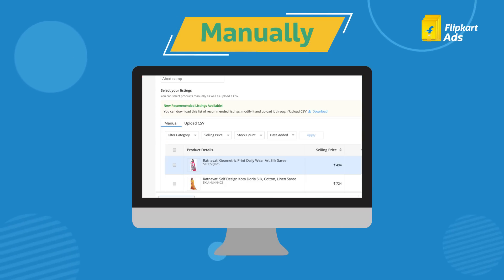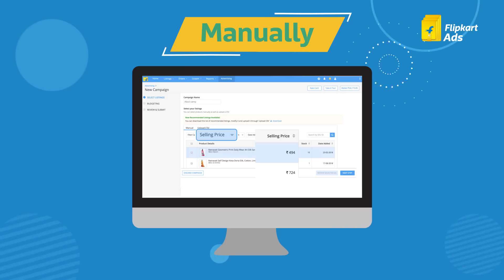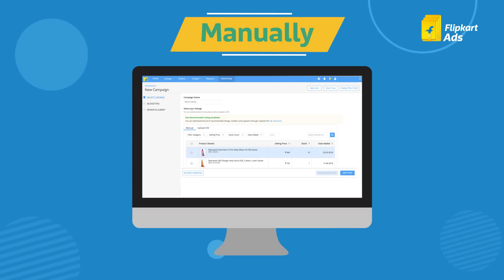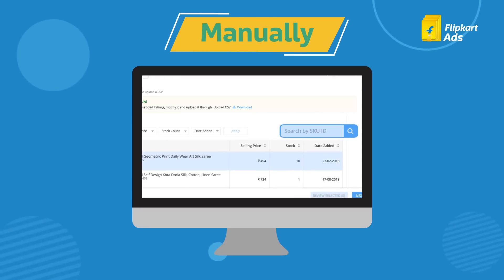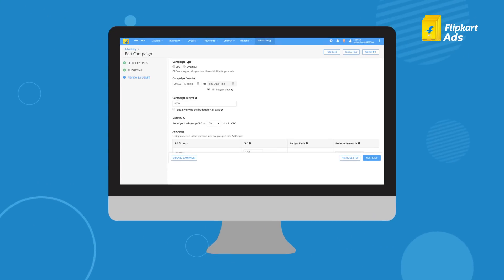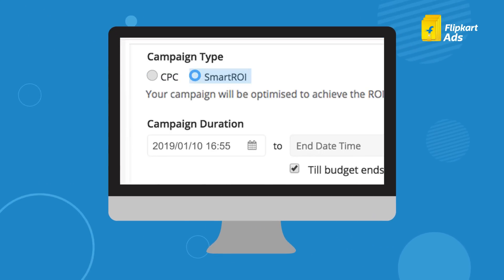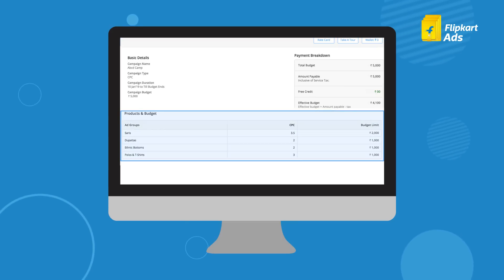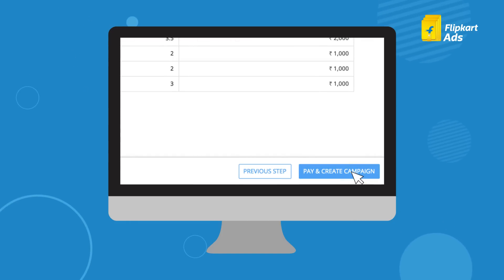How to create a campaign on Flipkart Advertising?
Watch this video and learn how to create a product campaign on Flipkart Advertising and the 3 simple steps of creating an Ad campaign on Flipkart:

1. Select listing
2. Duration & Budget
3. Review & Submit

Have a look at this video and find out more!

Become one today